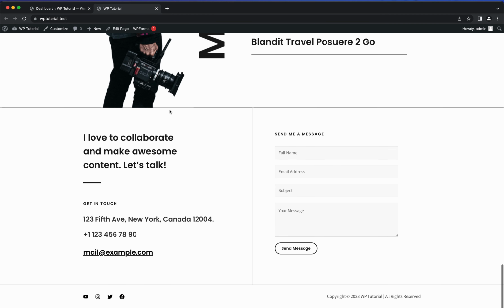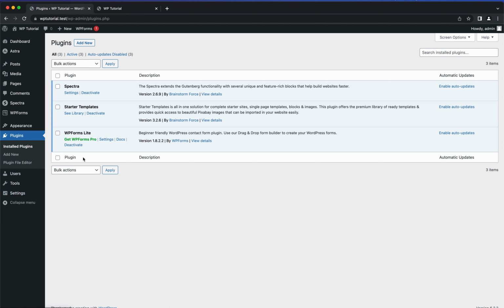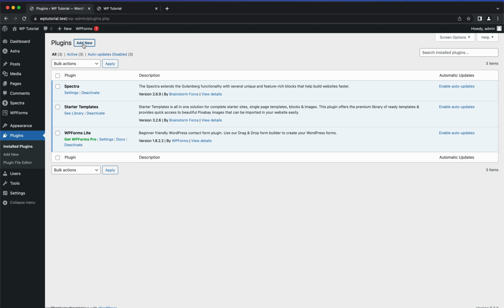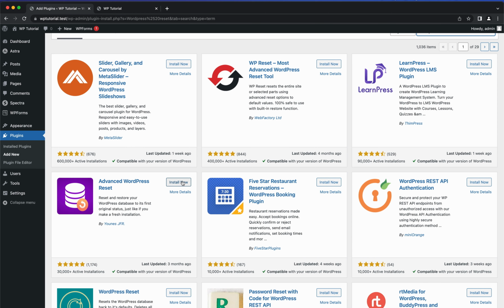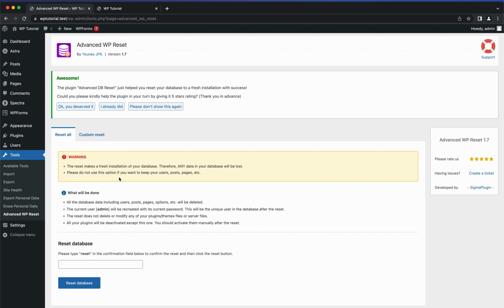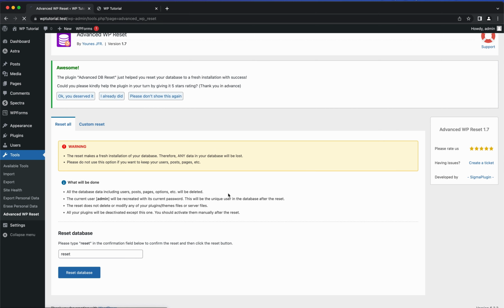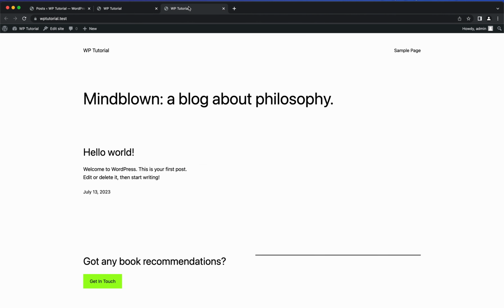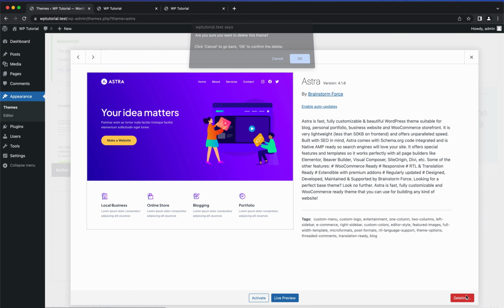How to Reset WordPress Website to Default | WordPress Beginners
This video will show you how to Reset your WordPress website back to default in just a few seconds. Watch the whole video to get more of what we're talking about.

=== Chapters ===

00:00 - Intro
00:06 - Demo WordPress website
00:40 - Install Advanced WordPress Reset Plugin
00:55 - Reset WordPress Website
01:07 - What is WordPress Reset?
01:16 - After WordPress Reset

=== Related Keywords ===

WordPress website reset
WordPress website creator
WordPress Starter Templates
WordPress website free
Superfast WordPress website

=== Music ===